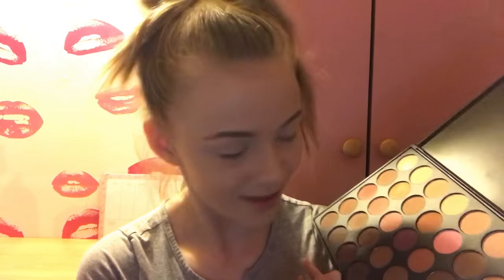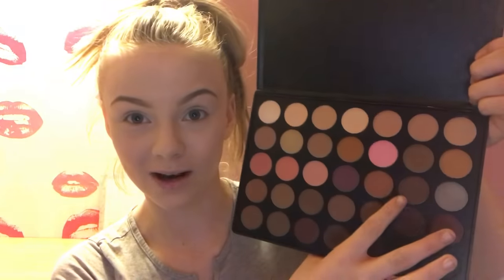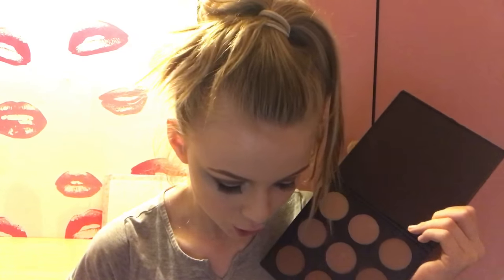I tried following a NikkieTutorials Tutorial | EllieDoesBeauty XO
Hey guys x thought it was time to hop onto the bandwagon and follow a tutorial x I decided nikkie as she inspires me everyday to try new makeup looks and never give up no matter how bad it looks x enjoy x